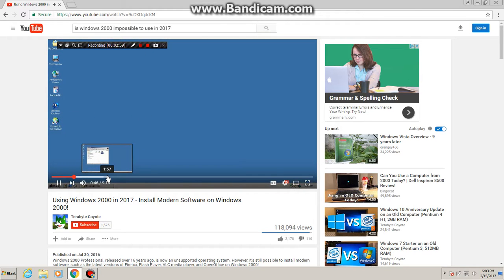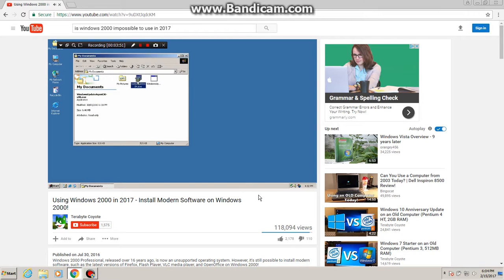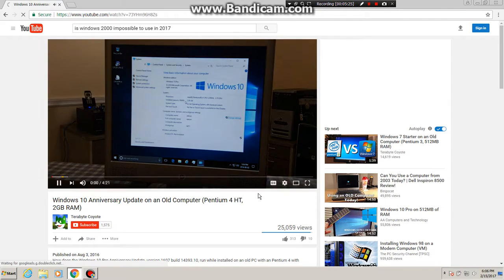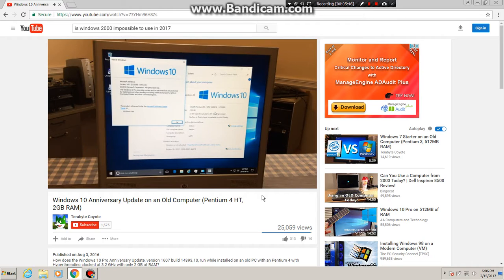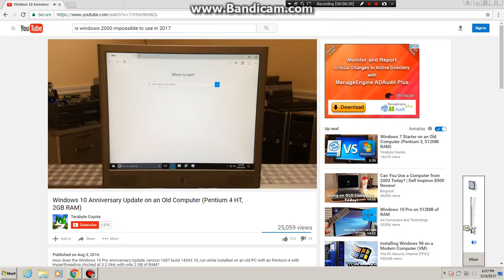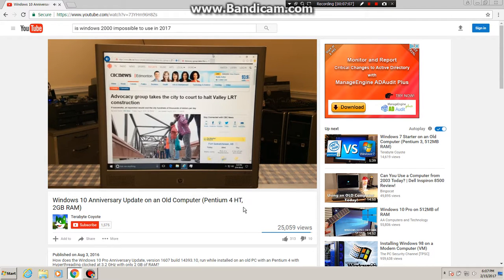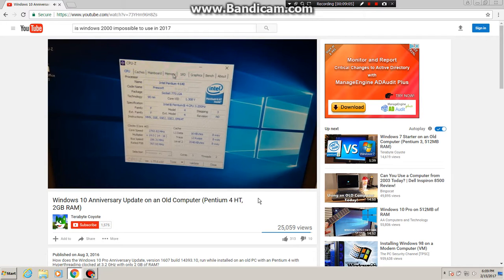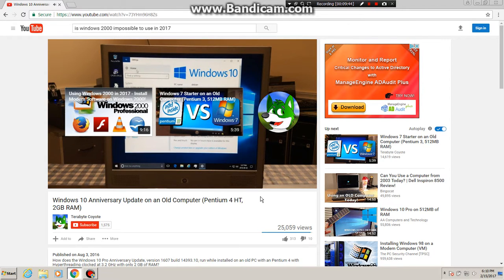Reacting To Terabyte Coyote Videos on My Windows 7 PC (Episode 1)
Im not trying to copy terabyte coyote videos i am reacting them to see if they are funny